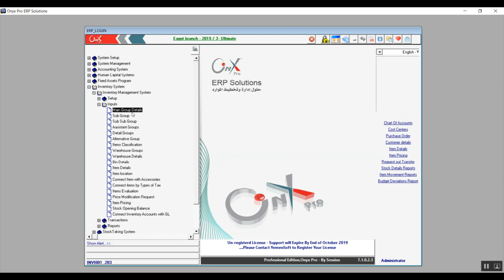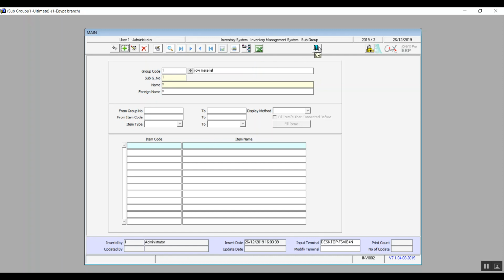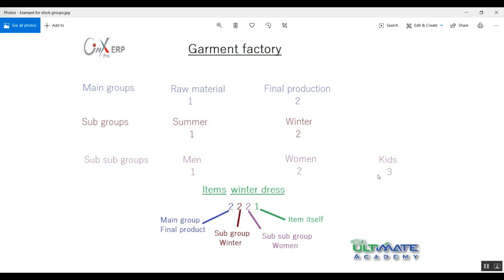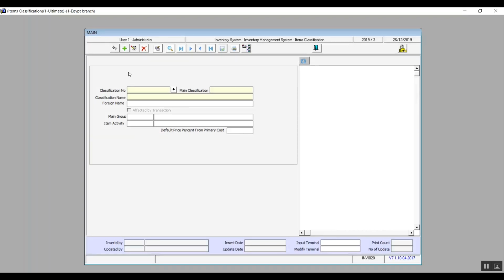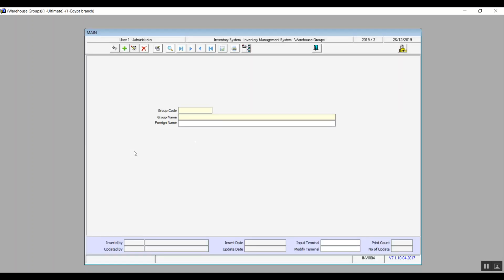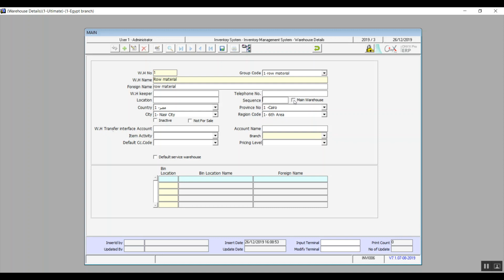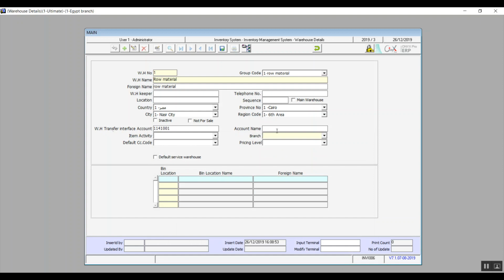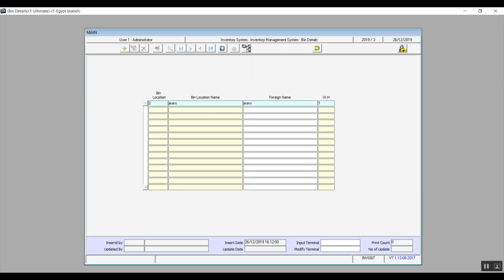ONYX-ERP-Inventory Inputs-Lecture 6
Here we will know the ways to create warehouse groups to help us in coding items and we will also learn how to add warehouse and warehouse groups.